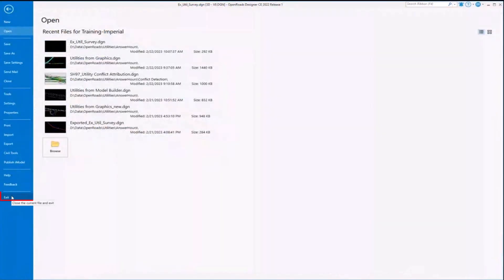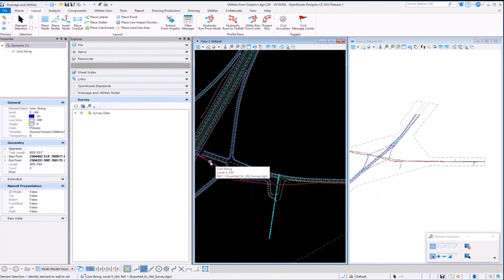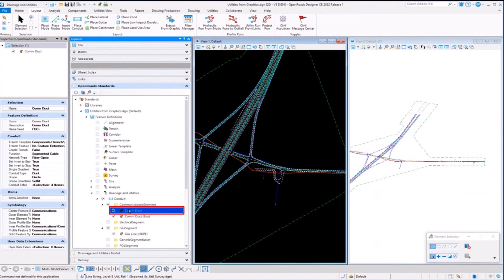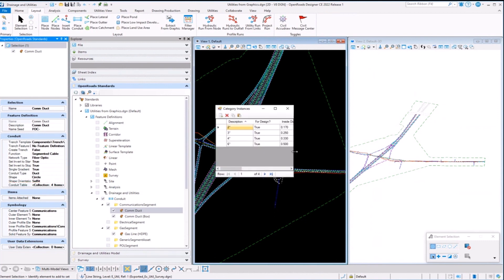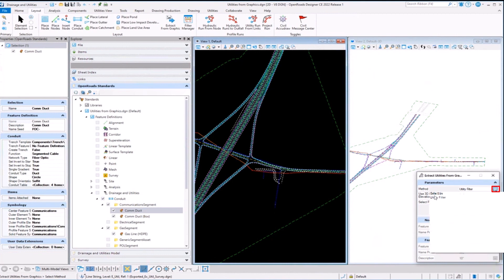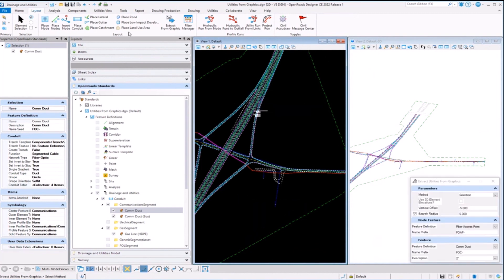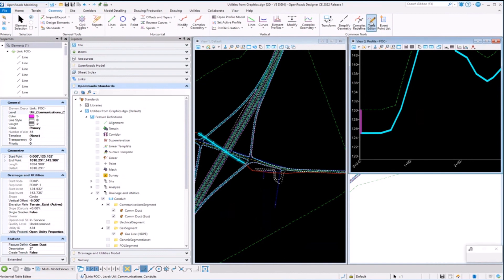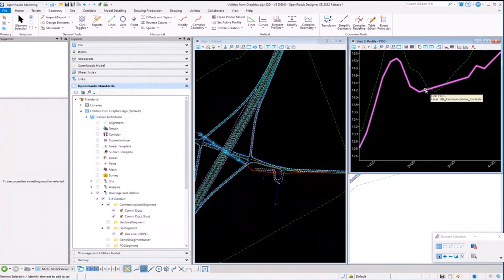Managing Utilities 02: Introduction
In this video we will look at how to use the Extract From Graphics tool in Drainage And Utilities to create existing underground utilites and overview the Feature Definition used along with how to edit the utility once it is created.